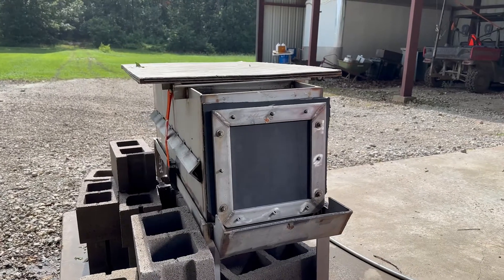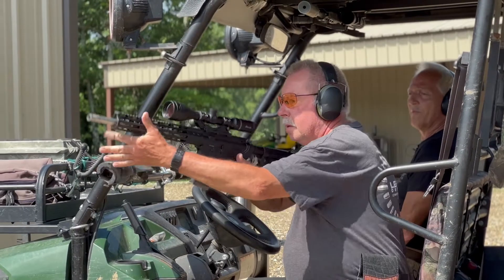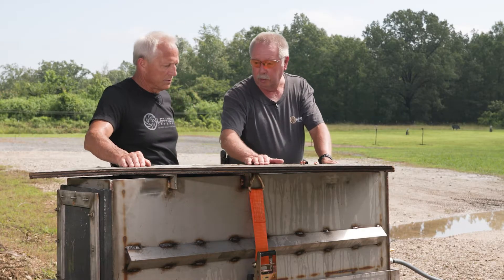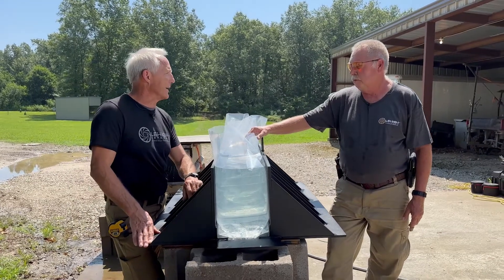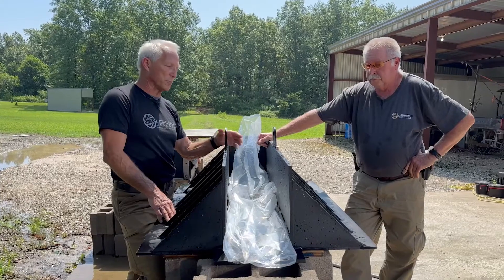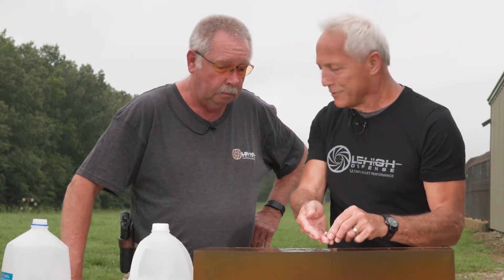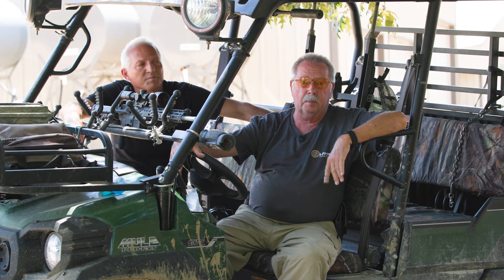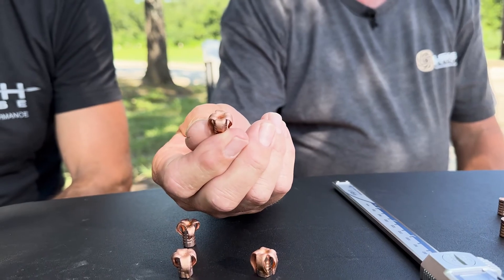Maximum Expansion Bullet 125-Grain in the 300 HAM'R by Lehigh Defense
In this video, we take you through a comprehensive testing session for the all-new 125-grain maximum expansion bullet designed for the 300 HAM'R cartridge. Bill Wilson and his team have developed a state-of-the-art testing setup involving a specialized 16x16x48-inch stainless water tank with a closed-cell foam bladder at the front, allowing for efficient and repetitive testing.

They showcase how this water tank, paired with other mediums like water bags, ballistic gel, and even hog cadavers, helps evaluate the bullet's consistency and expansion characteristics. The 125-grain maximum expansion bullet is tested rigorously, demonstrating exceptional performance, consistent expansion, weight retention, and penetration across various testing mediums.

The video features multiple test firings, providing insights into the meticulous development process that led to this reliable and effective bullet. From water testing to hog penetration, every step underscores the importance of testing and perfecting a product for the customers' hunting, self-defense, and tactical applications.

We will never stop innovating.